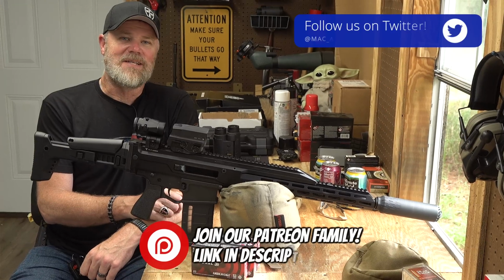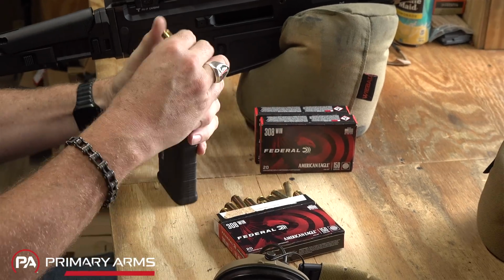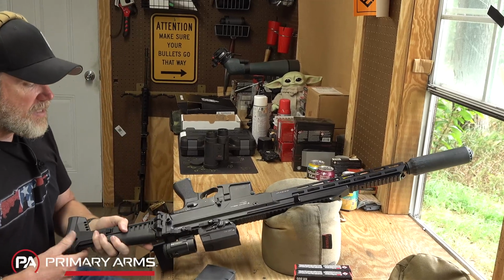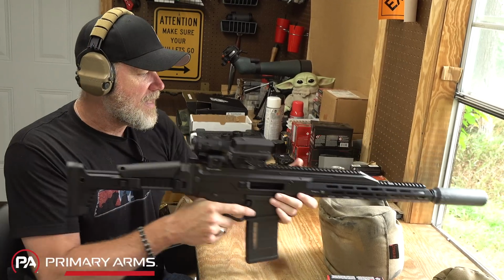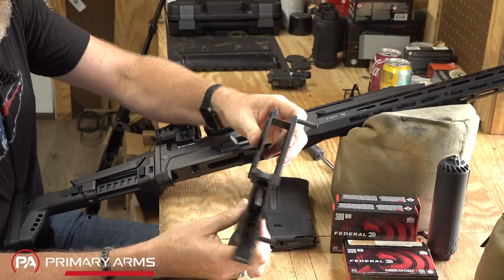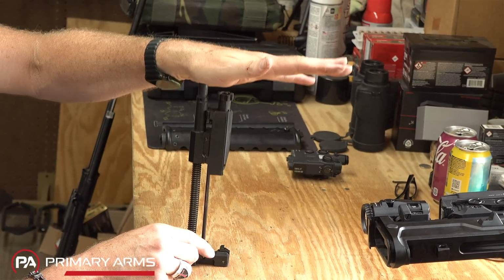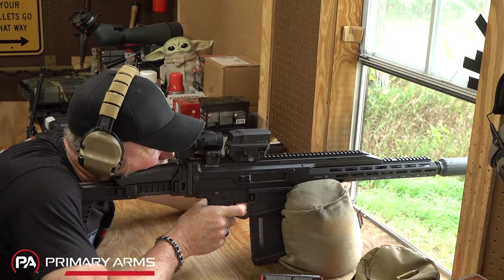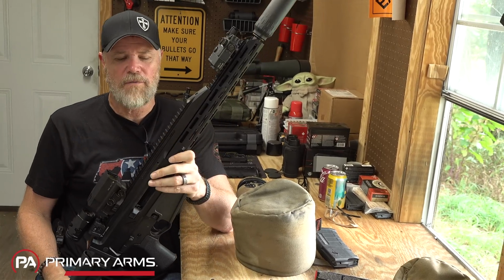Move over SCAR 17. The Slovenian Perun X17 in .308 is in town!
The Tinck Arms Perun X17 is the .308 version of the Perun X16 which chambers 5.56 most commonly. The Perun X17 is a direct competitor to the SCAR 17 or even the new Sig SPEAR. How does the Slovenian slugger stack up? We take a close look at this prototype rifle.